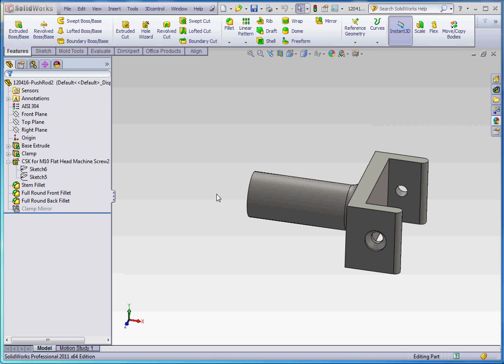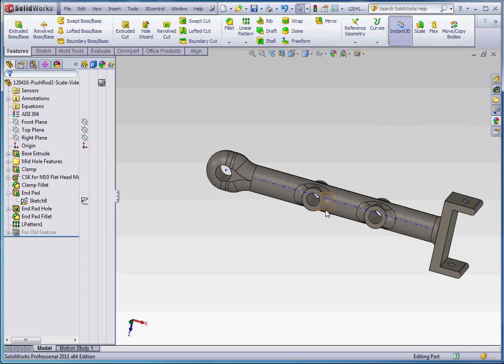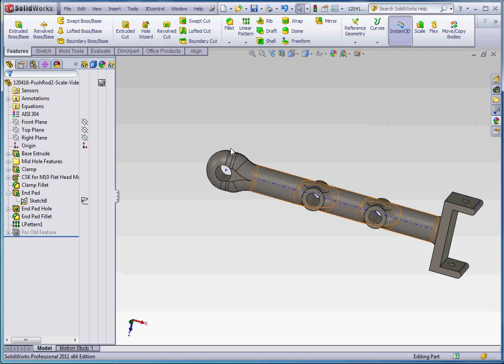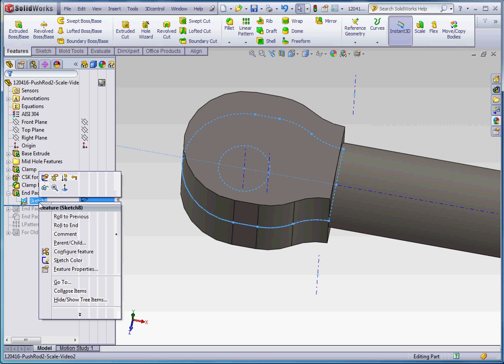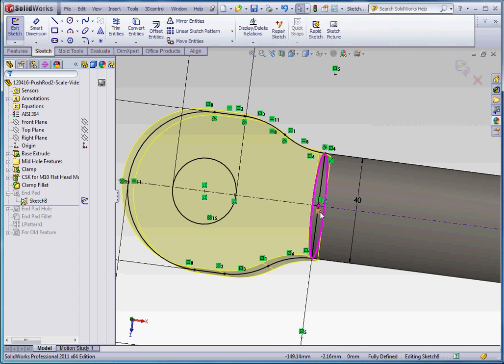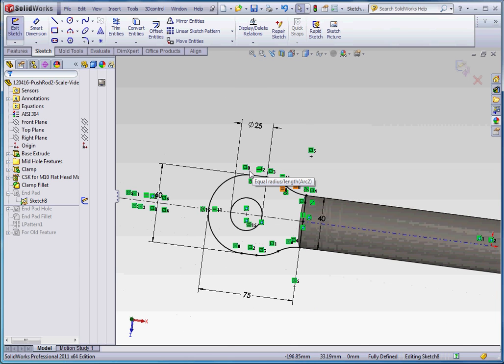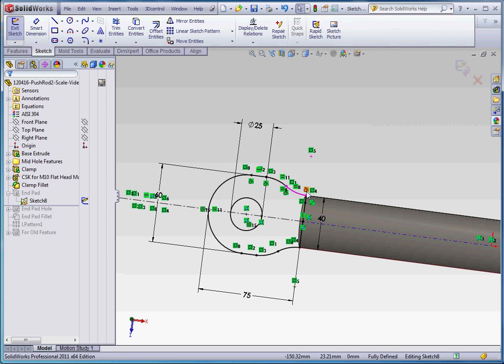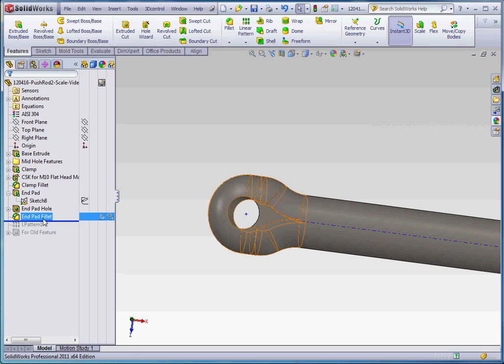Push Rod Modifications, Part 2, The Hole End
SolidWorks, making modifications to our Push Rod Model.  These videos describe how to make modifications to our Push Rod so that we can include that into our "U-Block" assembly from Project 2.  This video discusses the changes we need to make to the hole end of the rod.  Tutorial for IET 265, Three-Dimensional Modeling using SolidWorks in Central Washington University's Mechanical Engineering Technology Program.